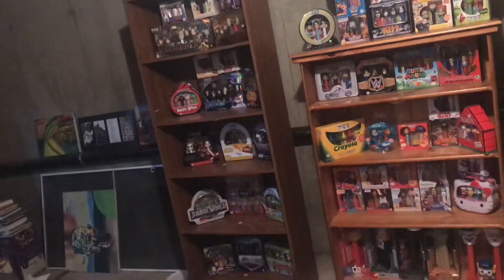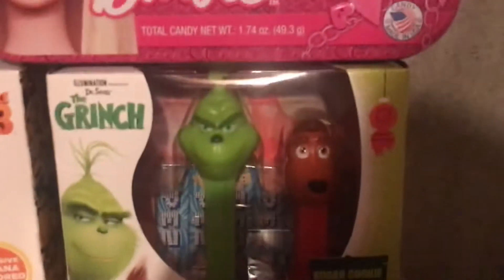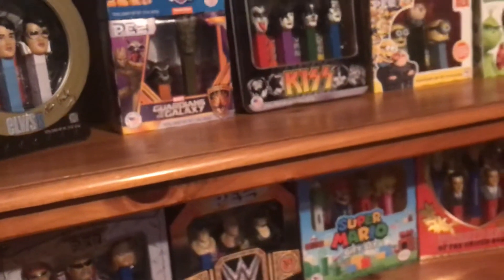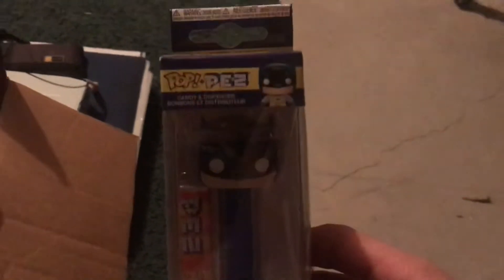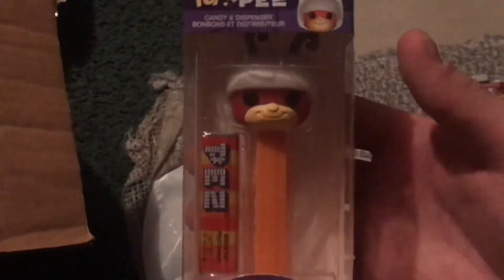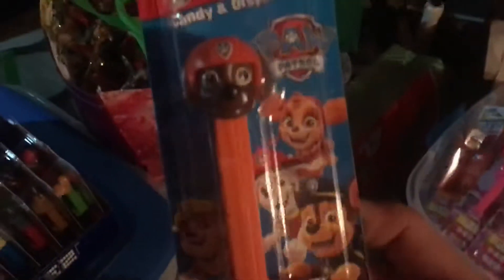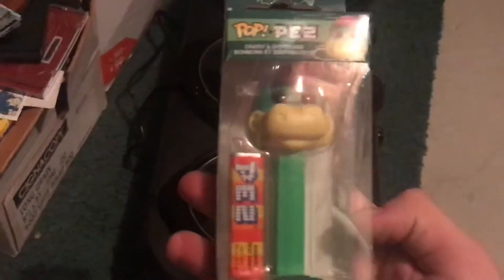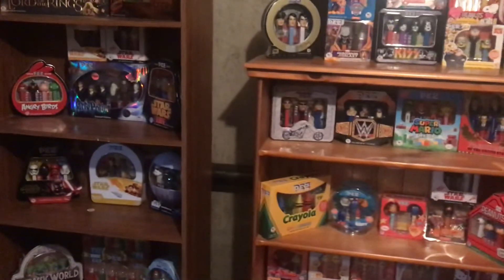A lot of New Pez!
Hope you guys like how the basement is starting to look got a bunch of new pez stuff to review.